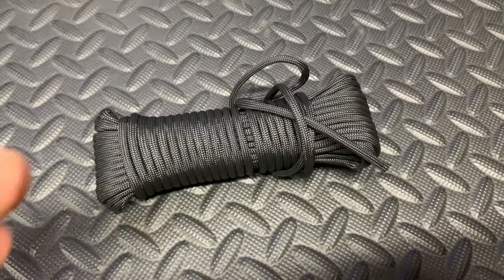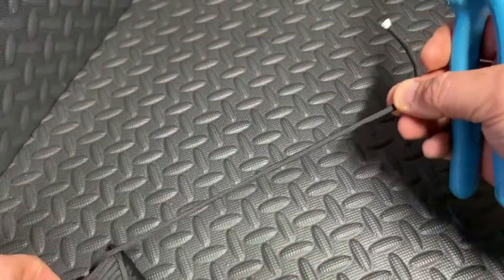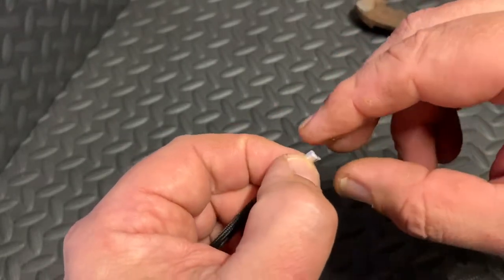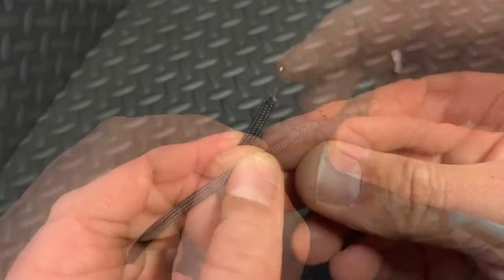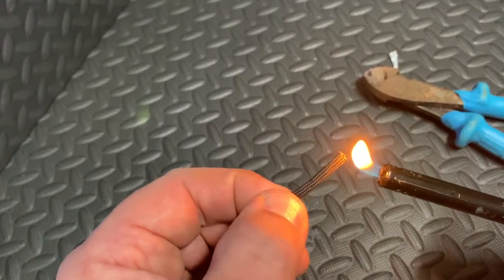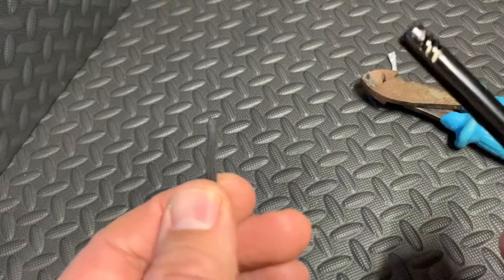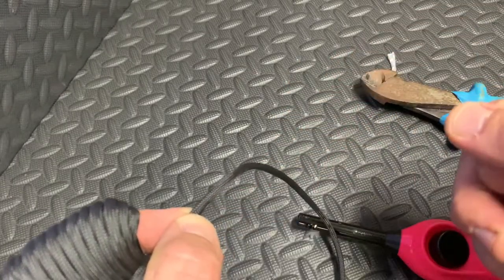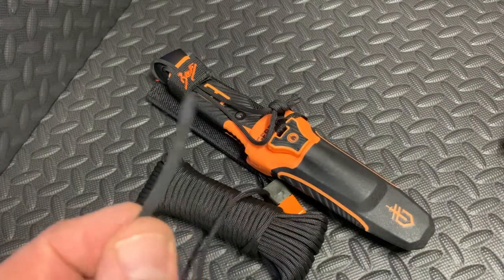How to Finish Para Cord Ends - Making Para Cord Lanyards